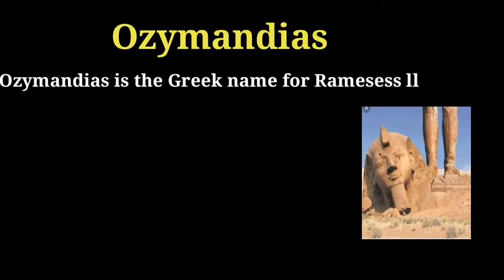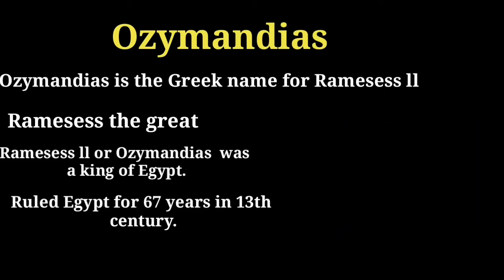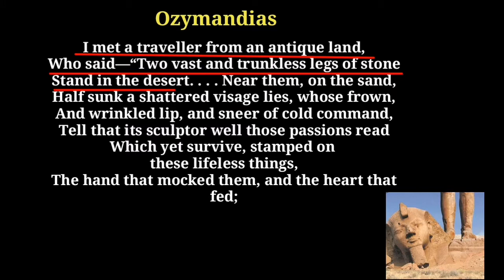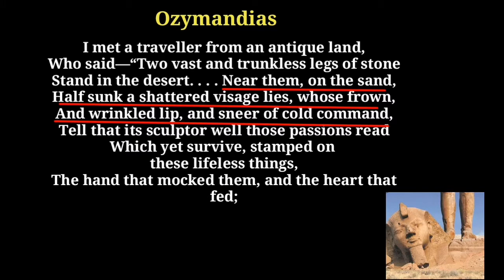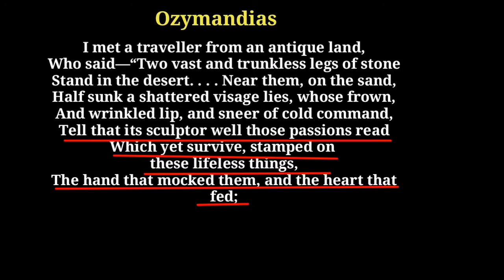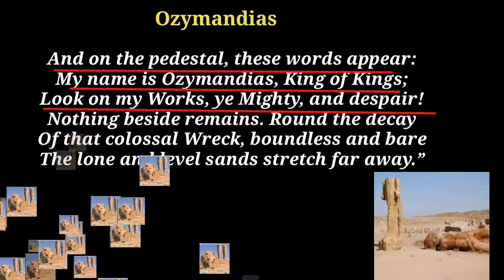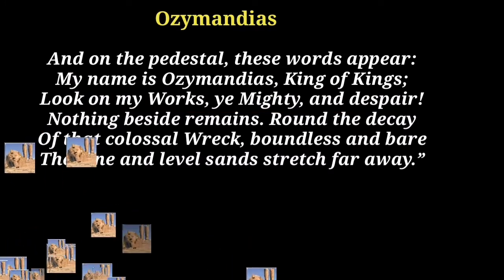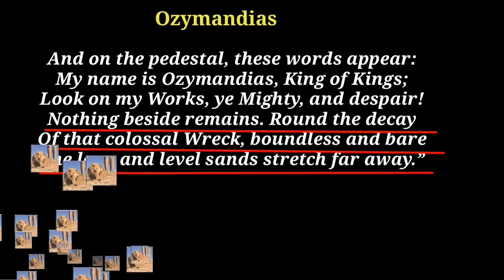Ozymandias by Shelley | Ramesess | Ozymandias poem | Ozymandias poem analysis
in this lecture, the poem of P.B Shelley is explained line by line. Basically, all the related materials are being discussed here in easy manner.